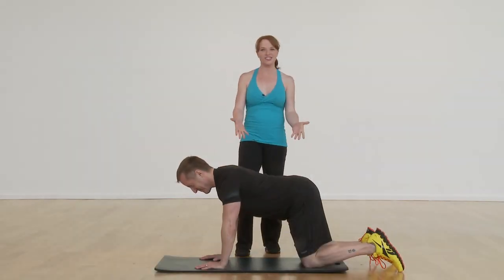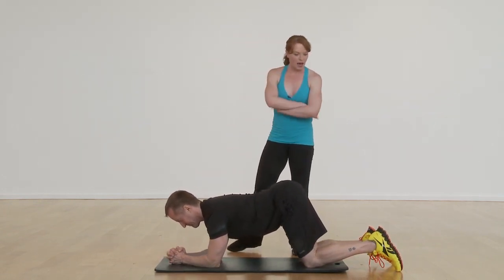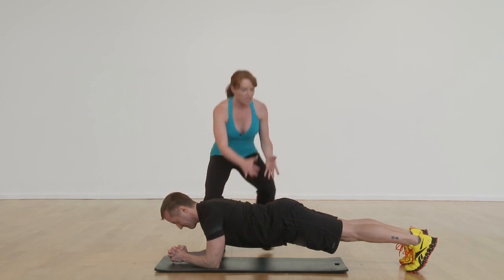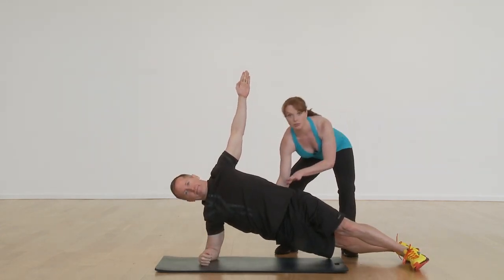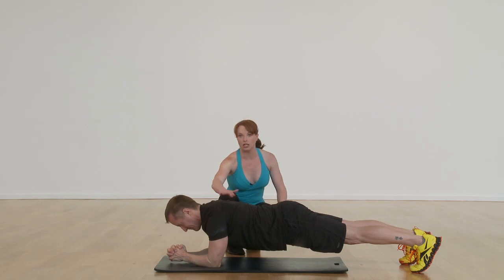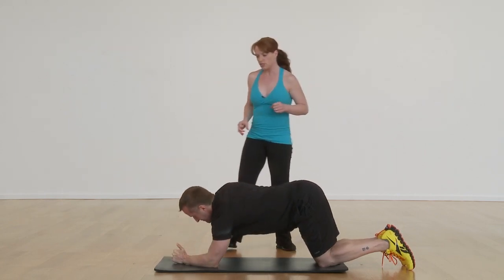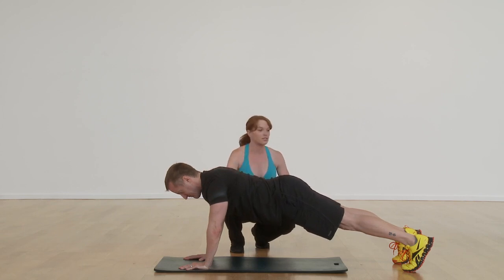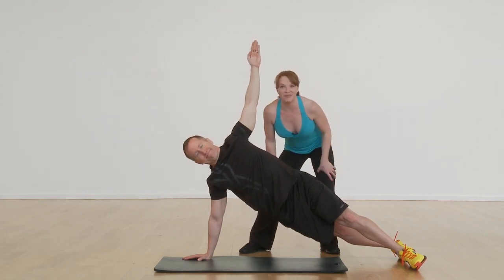Plank to Side Plank with Amy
Amy Dixon demonstrates how to go from a plank into a side plank. As you come into plank make sure your shoulders are directly over your elbows, your spine and neck are strong and long, your hips are even with the shoulders and your legs extend out long. From there you are ready to open up and rotate into side plank. Amy also provides a more advanced version of plank to side plank.